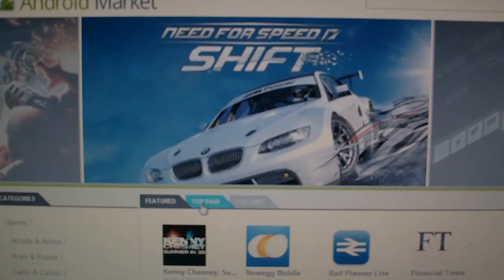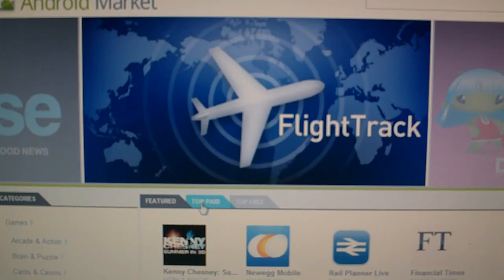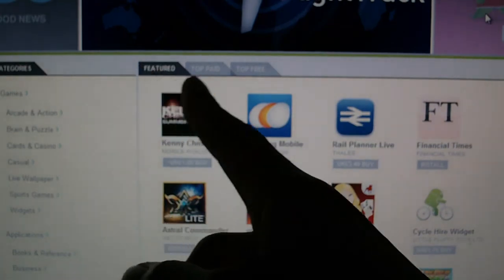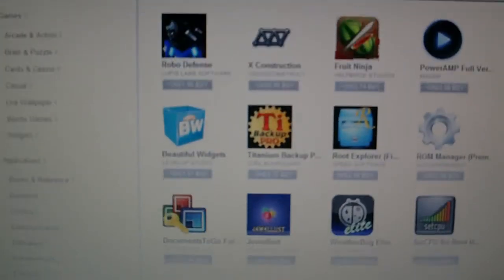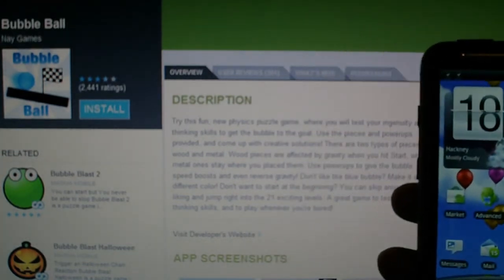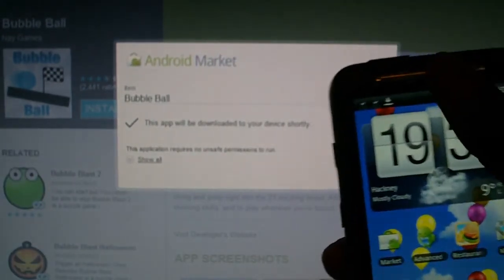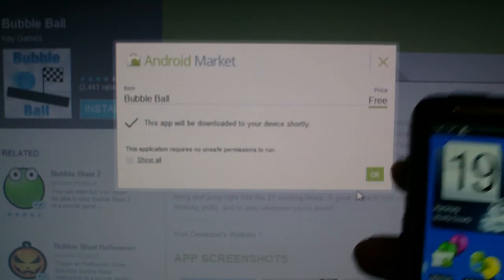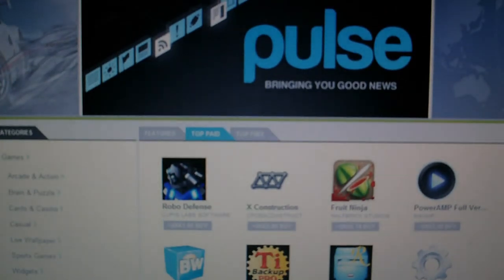Android Market web store hands on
In this video i take a quick look at androids new market web store and go though some of the features.

intro from -SonyVegasPro1 -
htt p:// www. svp-online. weebly .com